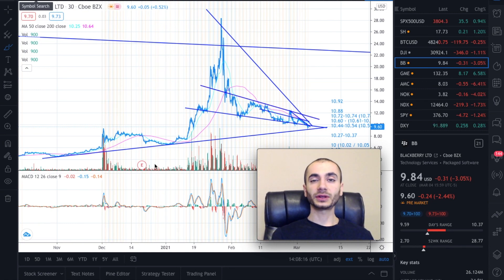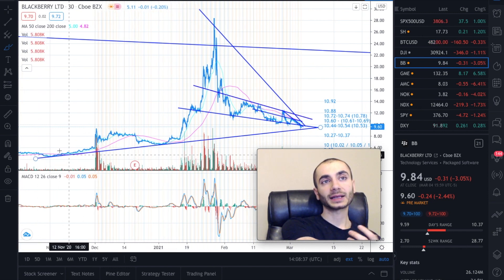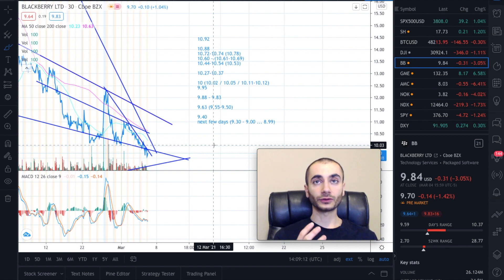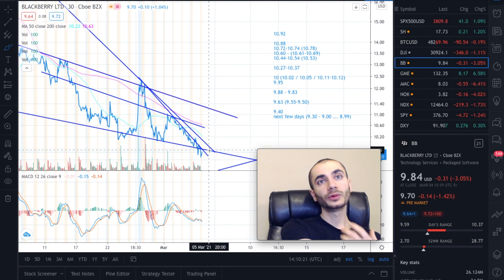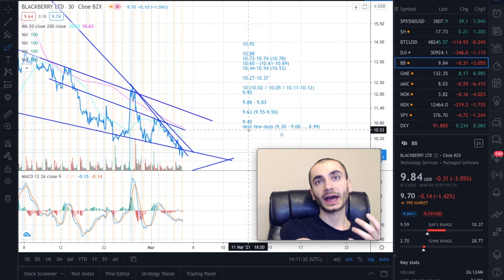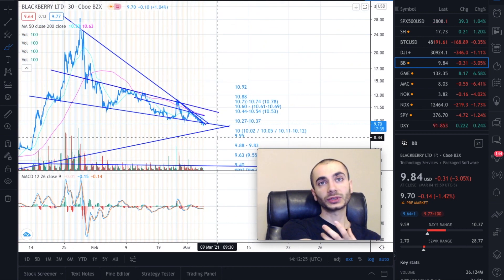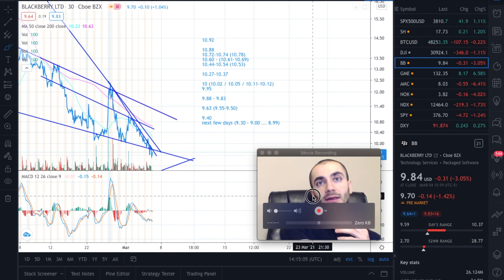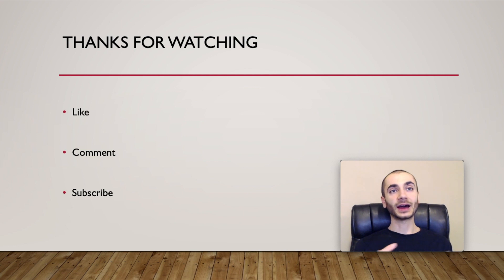(Very Important) BlackBerry Stock (March 5th)(BB) Graph Analysis / Stock Trading/ Investing/ Finance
Here are the books I have read or am reading that are business related:

One Up On Wall Street: How To Use What You Already Know To Make Money In The Market =
(Amazon Link)

Never Split the Difference: Negotiating As If Your Life Depended On It =
(Amazon Link)

(Amazon Link)

The Intelligent Investor: The Definitive Book on Value Investing =
(Amazon Link)

In this video I analyze BlackBerry Stock.

I use technical analysis, and I give the highs and lows for the day, and possible scenarios for March 5th...

I hope you enjoy the video, and if you did, consider dropping a like and subscribing for more videos revolving around stocks, passive income, mortgages, credit scores, finance and financial freedom .

I own BlackBerry stock, and everything I posted here is not financial advice, please do your own DD and research before you invest. (Do not buy or sell based off the information of this video) (This is all my opinion and not advice)

Here is a video where I show why I evaluate BlackBerry at $180 a share one day in the future:

And here is my "roadmap to $180 a share" (price predictions timeline) video:

BlackBerry:

BlackBerry Limited is a Canadian multinational company specializing in enterprise software and the Internet of things. Originally known as Research In Motion (RIM), it developed the BlackBerry brand of interactive pagers, smartphones, and tablets. It transitioned to an enterprise software and services company under Chief Executive Officer John S. Chen. Its products are used by various businesses, car makers, and government agencies. They include BlackBerry Cylance's artificial intelligence based cyber-security solutions, the BlackBerry AtHoc emergency communication system (ECS) platform; the QNX real-time operating system; and BlackBerry Enterprise Server (BlackBerry Unified Endpoint Manager), a Unified Endpoint Management (UEM) platform. BlackBerry was founded in 1984 as Research In Motion by Mike Lazaridis and Douglas Fregin. In 1992, Lazaridis hired Jim Balsillie, and Lazaridis and Balsillie served as co-CEOs until January 22, 2012, when Thorsten Heins became president and CEO. In November 2013, John S. Chen took over as CEO. His initial strategy was to subcontract manufacturing to Foxconn, and to focus on software technology.